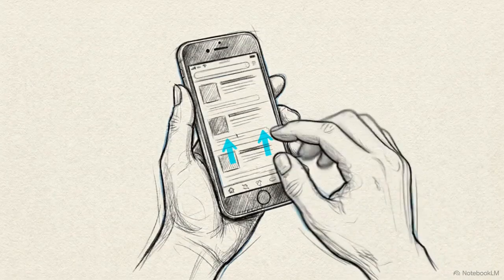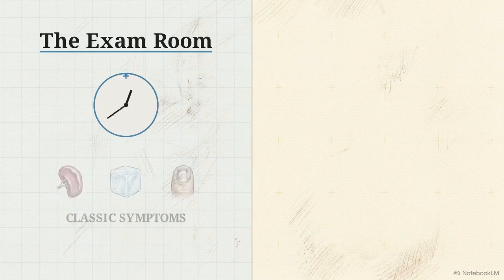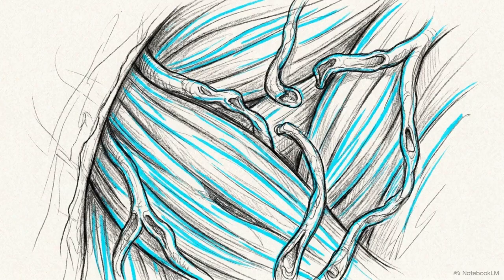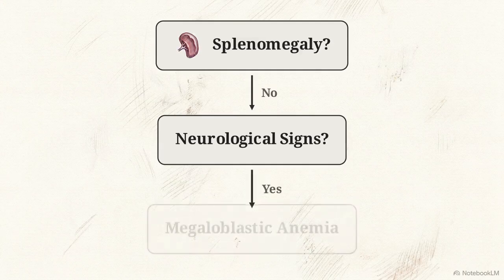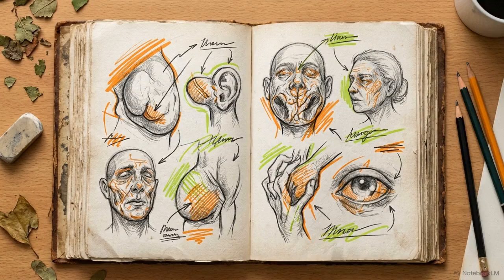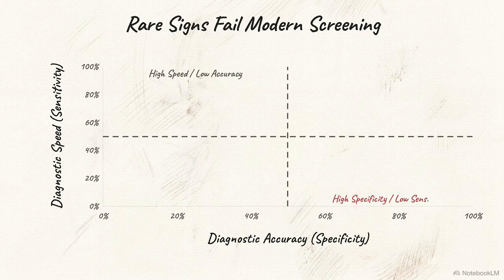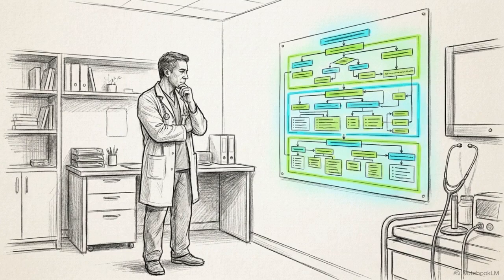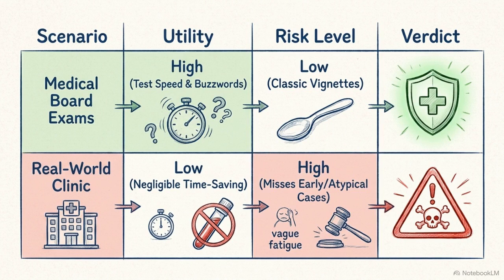Anemia easy mode NCLEX & USMLE Made Easy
Does looking at a complete blood count (CBC) and iron studies make your head spin? Differentiating between the various types of anemia is one of the most heavily tested topics in medicine, but it doesn't have to be complicated! In this video, we break down anemia diagnosis into Medicine Easy Mode.
​[What They Will Learn]
We simplify the diagnostic algorithm by starting with the most important value: the MCV. You will learn how to easily categorize and diagnose Microcytic (Iron Deficiency, Thalassemia, Lead Poisoning), Normocytic (Hemolysis, CKD), and Macrocytic (B12 vs Folate Deficiency) anemias. Using high-yield mnemonics and clear visual pathways, you'll know exactly how to interpret reticulocyte counts, ferritin, and TIBC. Perfect for dominating your AMC, USMLE, or internal medicine exams!